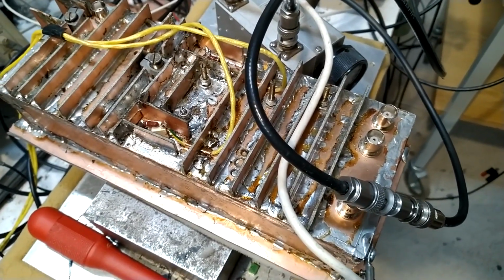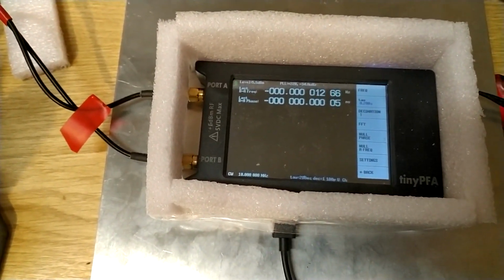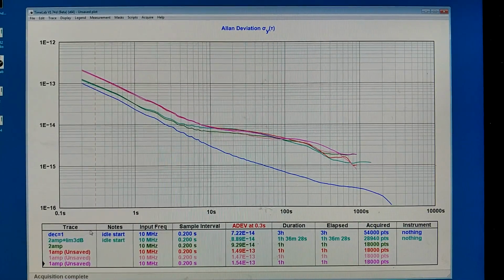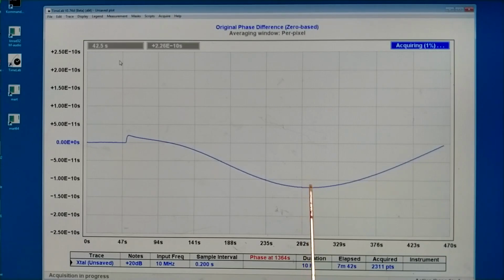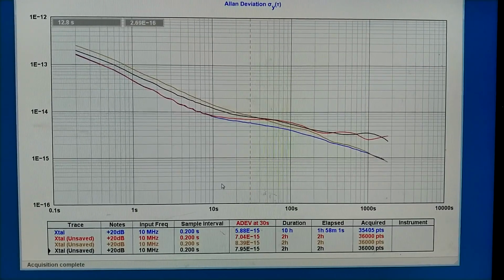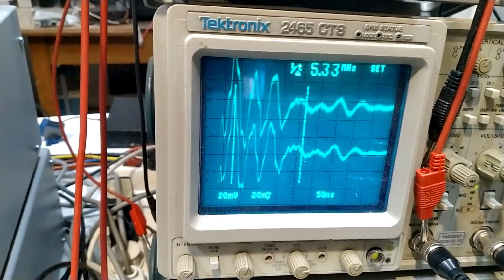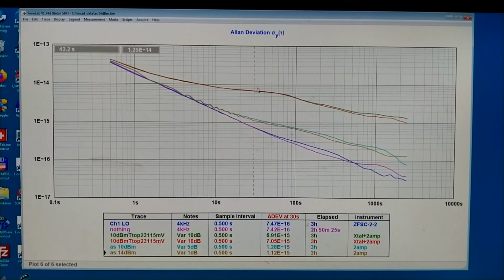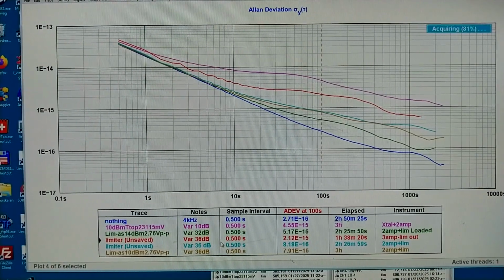nerds102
For nerds only! This is the 102nd in a series of videos about sideband noise in oscillators, frequency multipliers, the components we use to build them as well as the tools used to measure sideband noise.

I want to understand why it is so difficult to get low phase noise very close to the carrier. In this video I measure the stability of the phase shift from input to output of the selective amplifier that is intended to become an oscillator. This approach, using a tinyPFA, has been sucessful. The amplitude limiter with two crossed Schottky diodes was introducind phase noise and is replaced by a differential amplifier. The buffer amplifier with parallel J310 causes phase noise bu presenting a noisy capacitor to the feedback signal. In the next video I will do experiments in order to find a good buffer amplifier design.